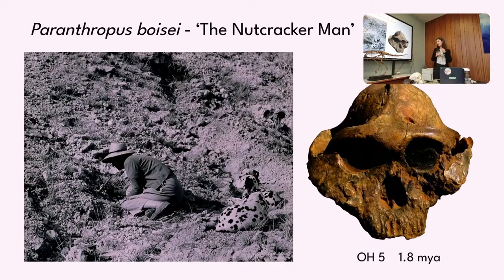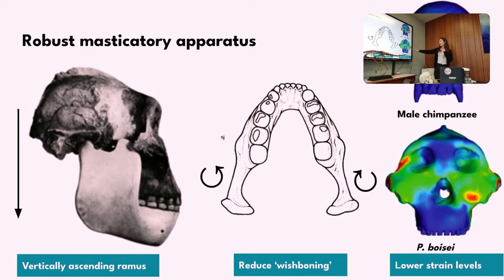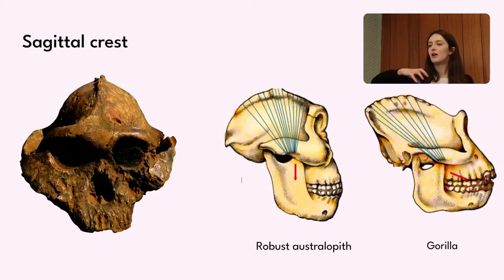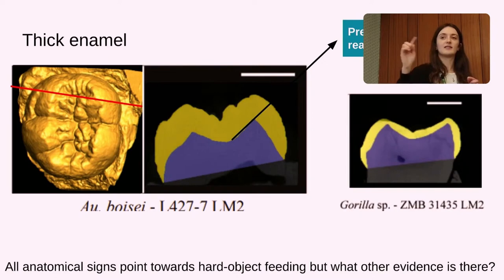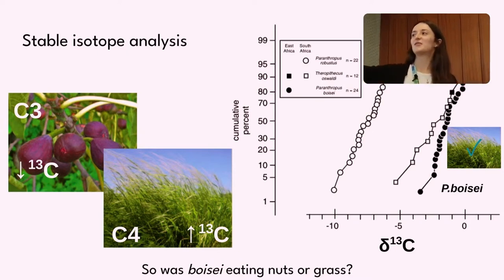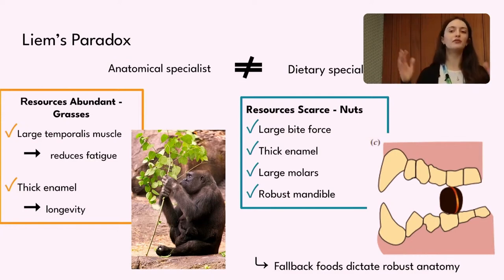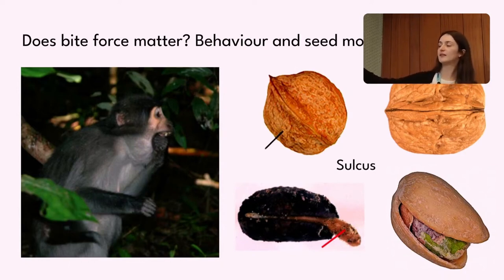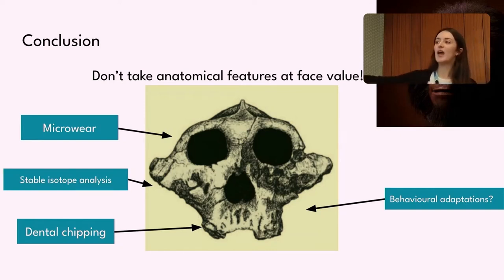Dietary Adaptations of Paranthropus boisei - Maddy Widdowson (Anning Lectures)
Learn about the diet of the cousins of our ancient ancestors. How do we study the diets of ancient humans? Analyses of cranial and dental material can reveal more about what this robust australopith (commonly referred to as the ‘Nutcracker Man’) was eating at the time. Comparing this with living primates with similar diets can also provide significant insights.

By Maddy Widdowson, master's graduate in Human Anatomy and Evolution and researcher at Yorkshire Natural History Museum.